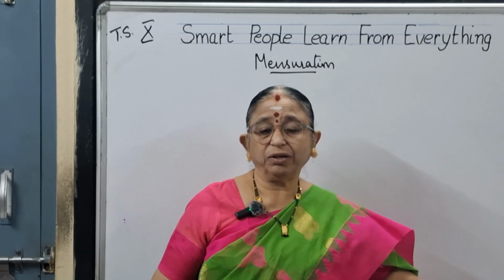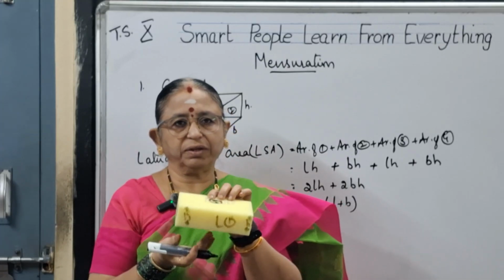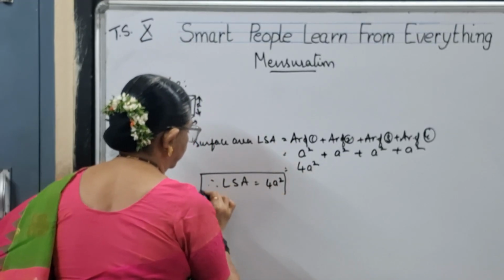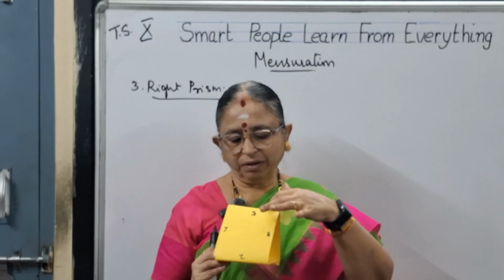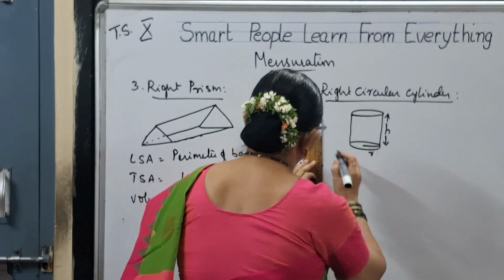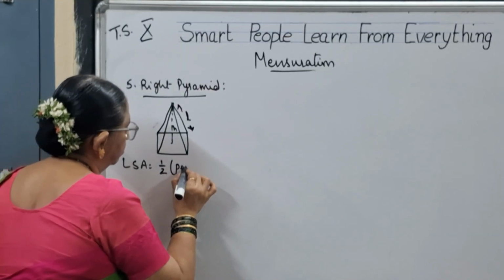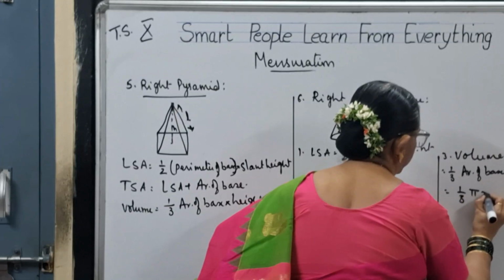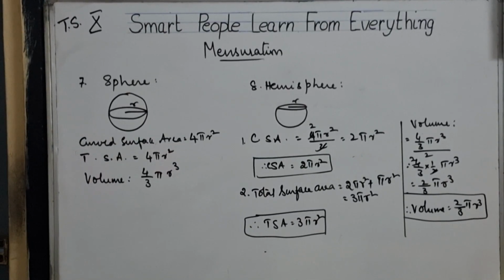CLASS X, MENSURATION, FORMULAE.